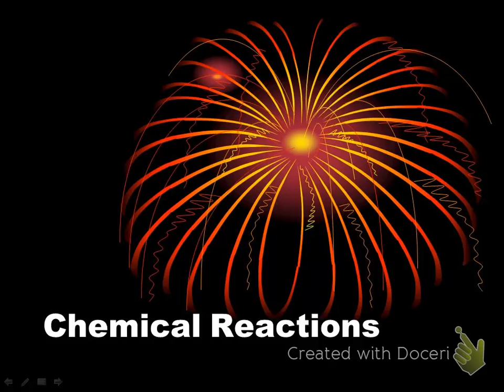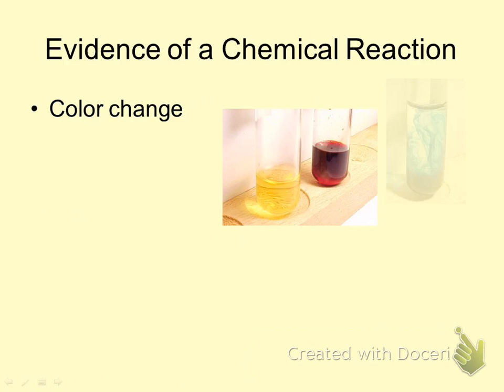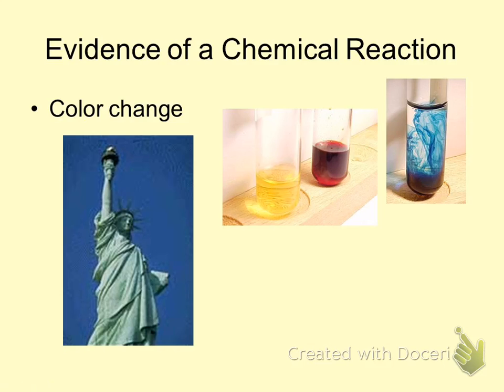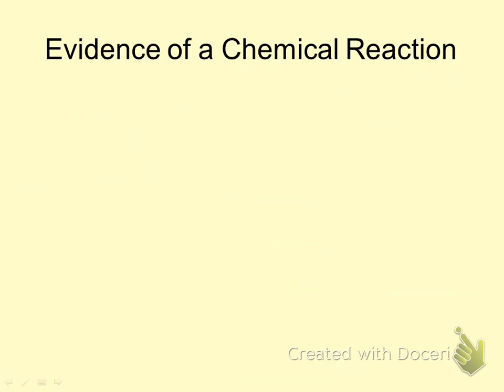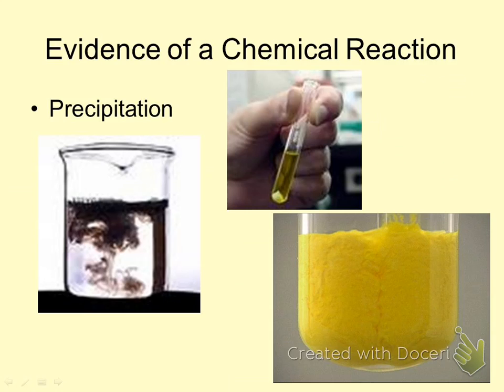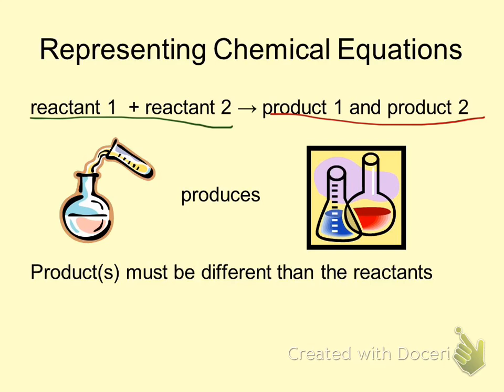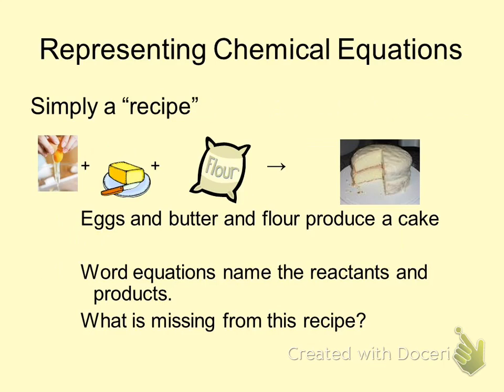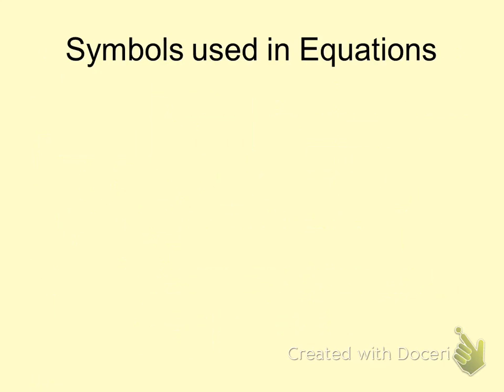Intro to Chemical Reactions